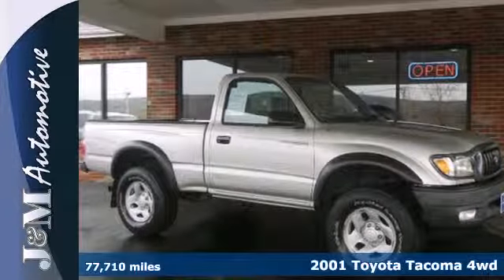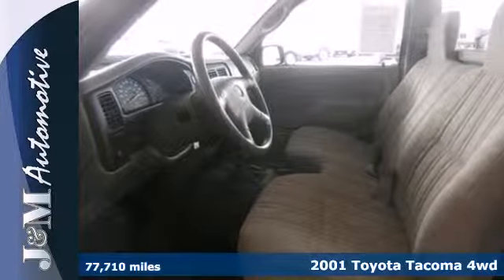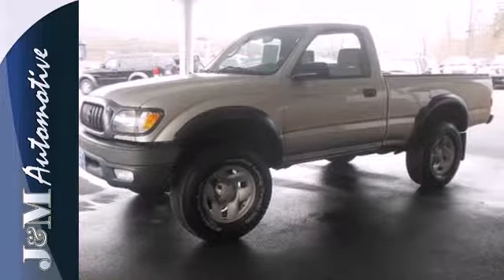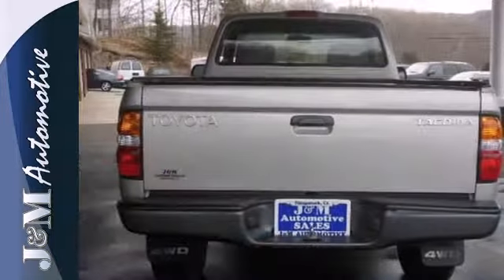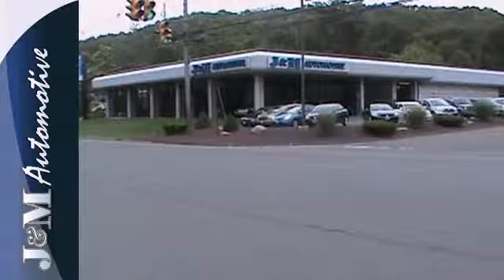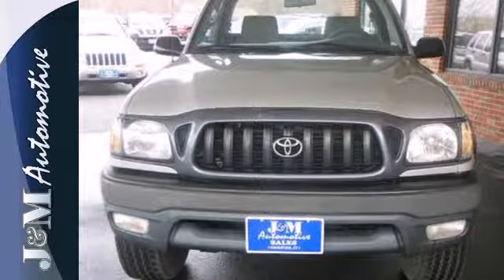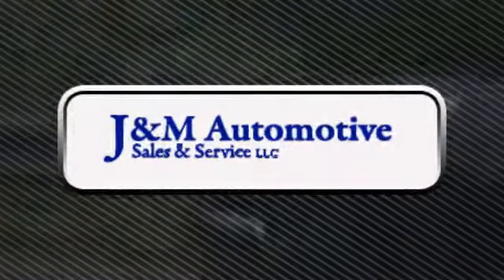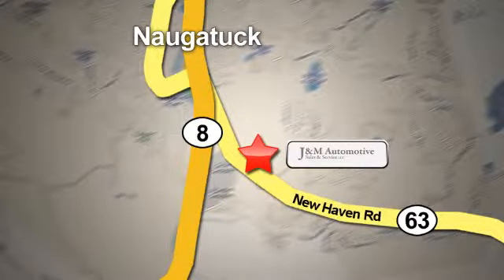2001 Toyota Tacoma 4wd Naugatuck CT Hartford, CT #016368 - SOLD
Year: 2001
Make: Toyota
Model: Tacoma 4wd
Trim: Short Bed
Engine: -1 Cylinders
Color: Silver
Mileage: 77710
Stock #: 016368
A Pristine Condition, Four Wheel Drive Tacoma with Just 77,000 Miles and an Included Warranty! It's Well Equipped with a Factory Replaced Frame, Grey Interior, Air Conditioning, a Bed Liner, a 2.7L 4-Cylinder Engine, an Automatic Transmission and More! A Quality Truck at J&M!.

Address:
820 New Haven Rd.